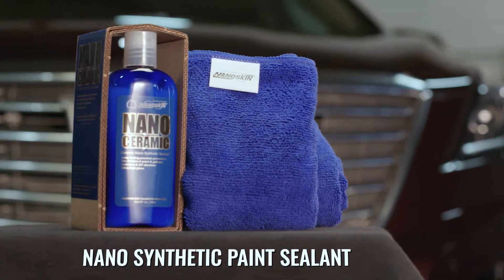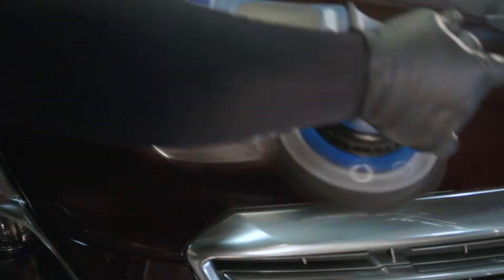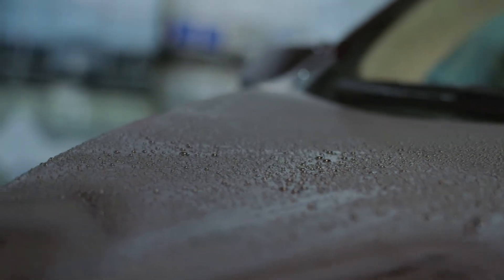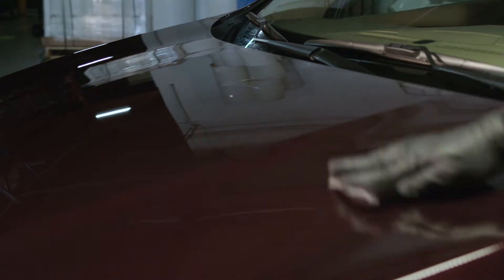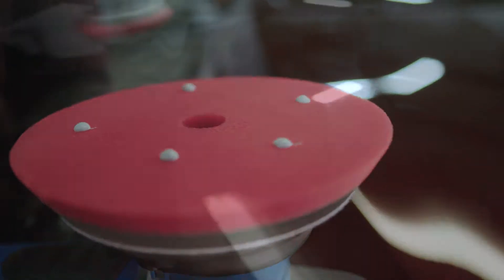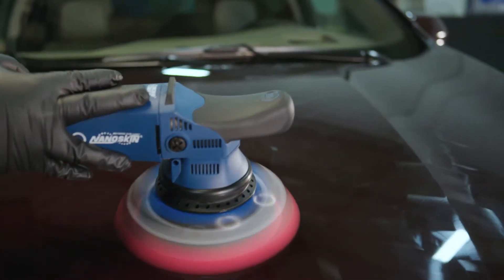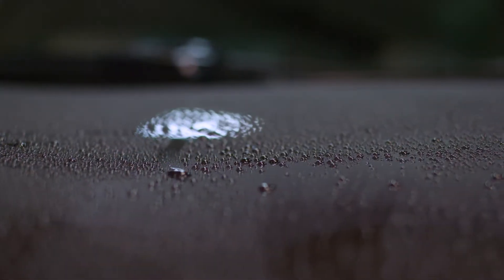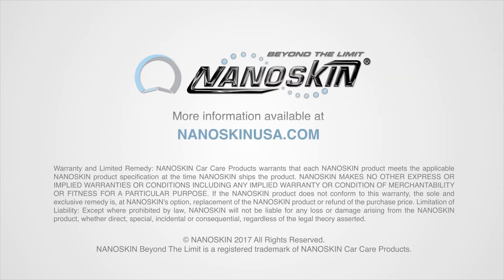Nanoskin | Nano Ceramic